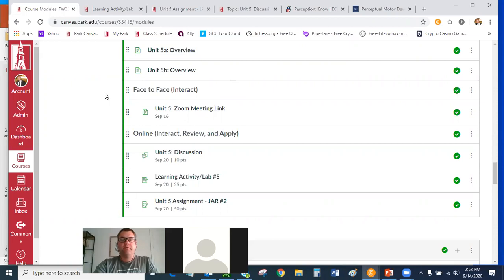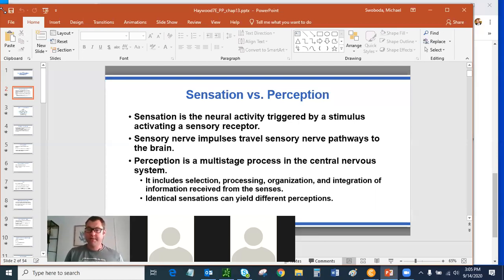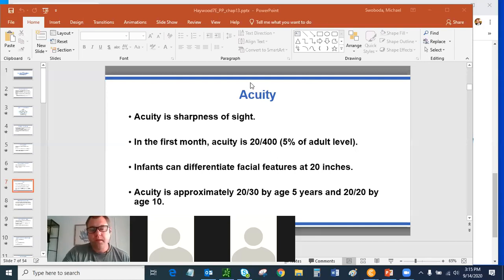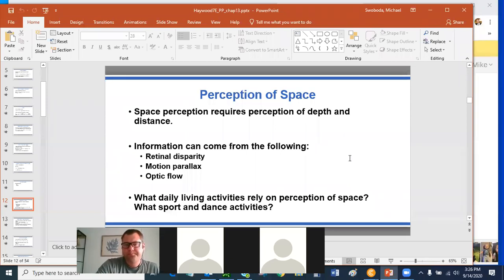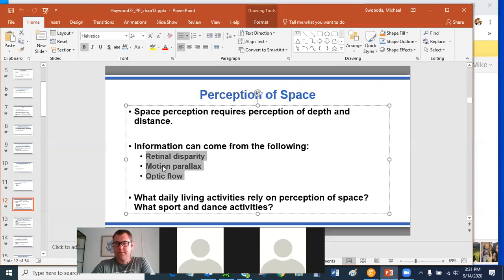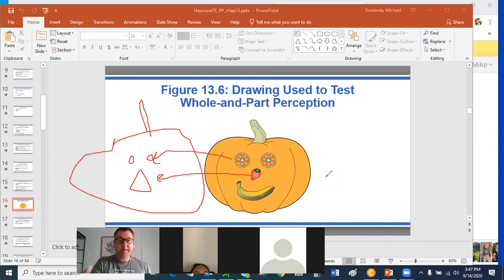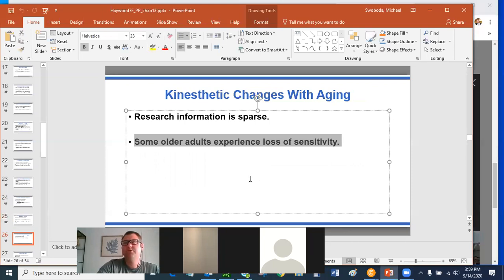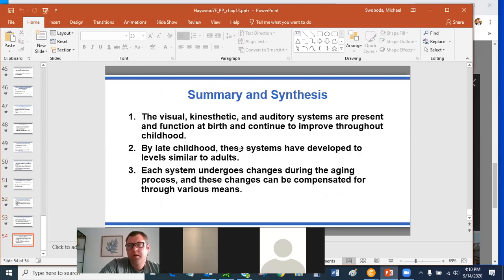Park University FW-325 Motor Skill Development Unit 5 Chapter 13 Perceptual Motor Skills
Text: Lifespan Motor Skill Development
Authors: Haywood & Getchall
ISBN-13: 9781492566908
Publisher: Human Kinetics
Edition: 7th

Fitness and Wellness Program Coordinator--Gilbert Campus